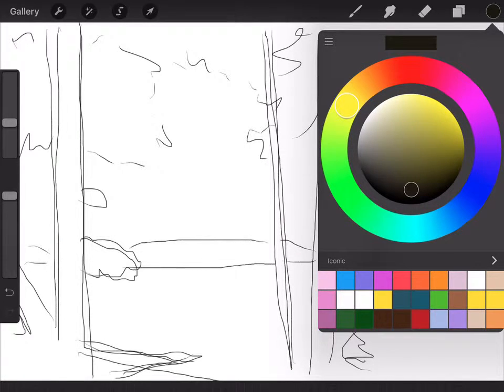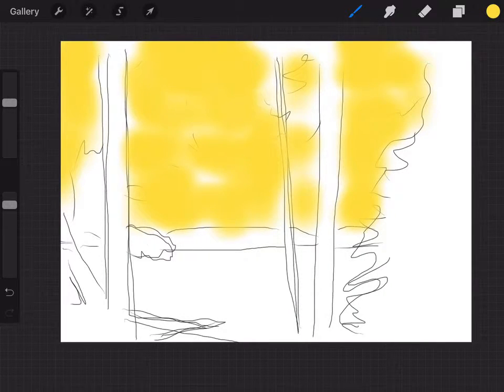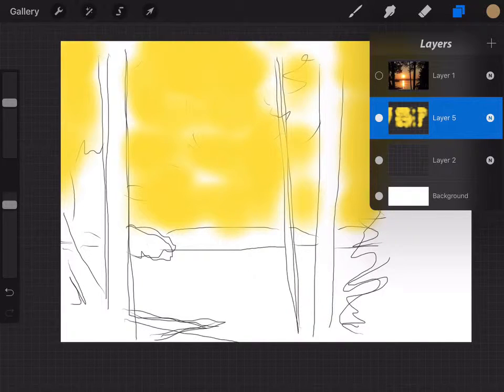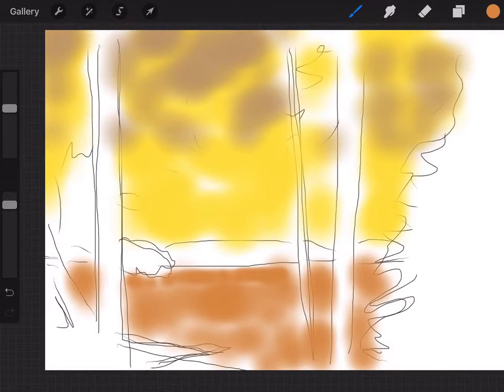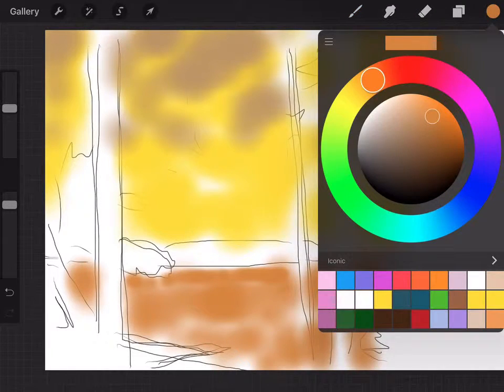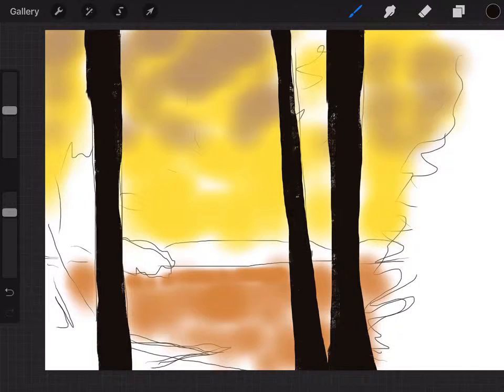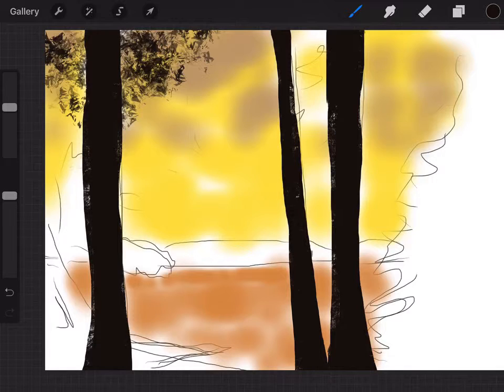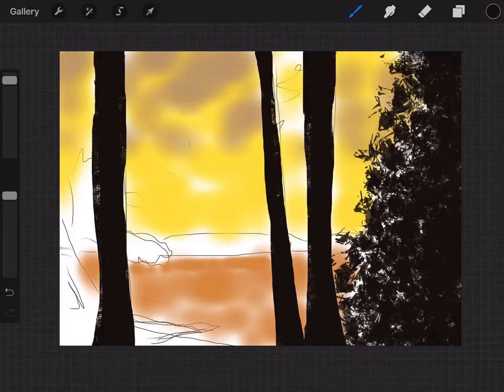Part 2- iPad Painting Tutorial With Procreate app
In Part 2 we cover how to start painting on your traced drawing using selected  digital paintbrushes and how to select colors, point size, opacity, etc.

Here’s the playlist link to all four parts of this Procreate Painting series:

PLEASE NOTE: As of October 2018 there’s a newer version of the ProCreate app . An older version is used in this 2016 tutorial. but many of the basics of the app still are pertinent.

Award winning artist, Diana Riukas, shares her knowledge in art through demonstrations and tutorials. In this video enjoy the wonder of art by watching the imagery come alive step by step. I love digital Art painting on my iPad with the highly rated app PROCREATE which is only for iPads.

Many digital paintbrushes are used. The digital brushes are available in a huge variety so that artists may create a wide range of effects.  Many Patterns and textures  can be created with hundreds of brushes available. I really enjoy the portability  and convenience of digital art design  (painting). I create much of my  art while commuting by train to and from work.

 Also, if I don't feel like setting up all my acrylic paints and work area,  digital painting  ( digital art design) is  readily available with no extra work space needed or materials to set up. Additionally, my art work is automatically recorded so that I may publish my digital painting from start to finish easily on YouTube .  In he near future I hope  to create beginner tutorials for digital art painting ( digital art design).

At my channel my hope is to "Help you with your LOVE for art. " However that may be such as through acrylic painting, mixed media paintings, art journaling ideas, digital art painting or art consultation. My Master's in Fine Arts degree is from Maryland Institute College of Art. My art work is represented in private and public collections worldwide. Through my knowledge in art, my hope is to help artists, non-artists, and hobbyists to do what they desire in art.